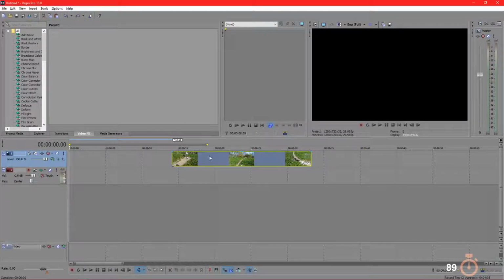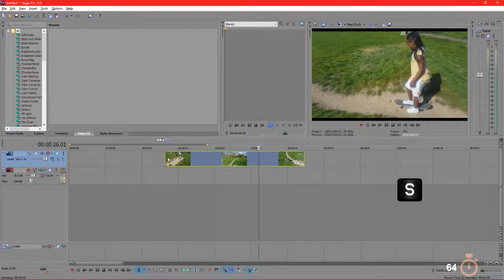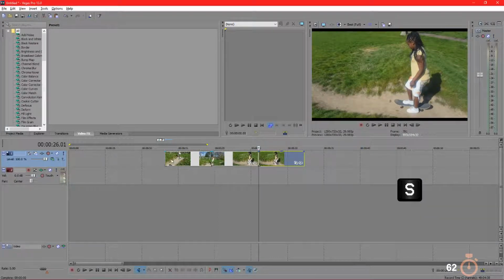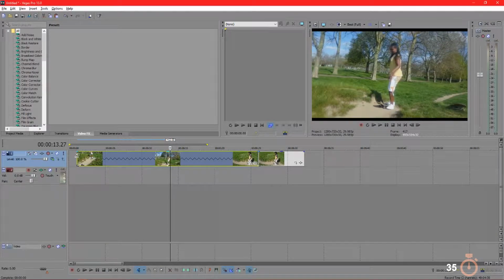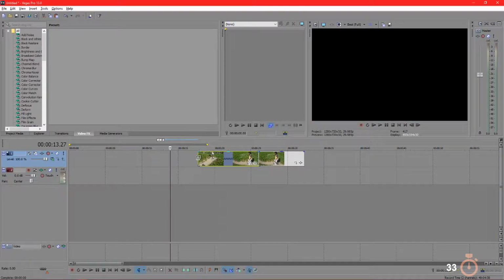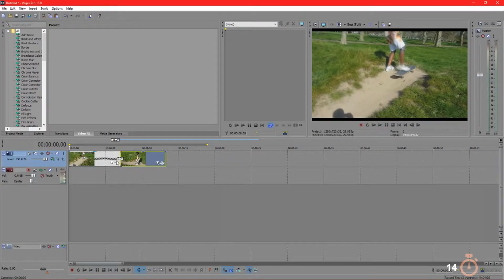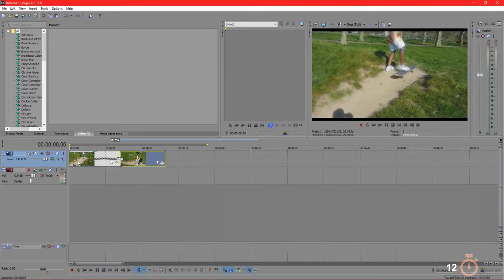Sony Vegas Pro - #1 How to Speed Up and Split Clips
How to speed up videos and split clips in Sony Vegas Pro.

X NerdBird X

I upload videos weekly and they range between reviews, gameplay, tutorials and vlogs. I hope you enjoy!

➤ Sony Vegas Speed Tutorials: COMING SOON!
➤ Hungry?: COMING SOON!
➤ 21 Questions: COMING SOON!